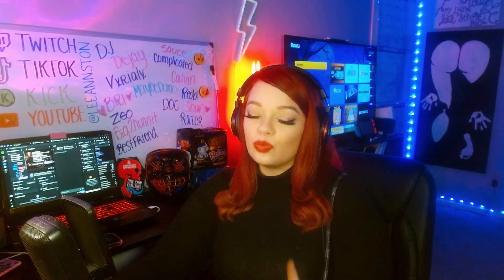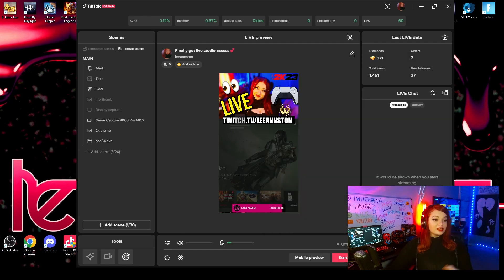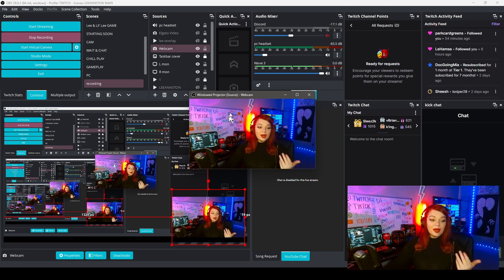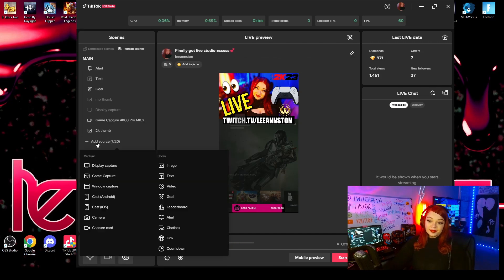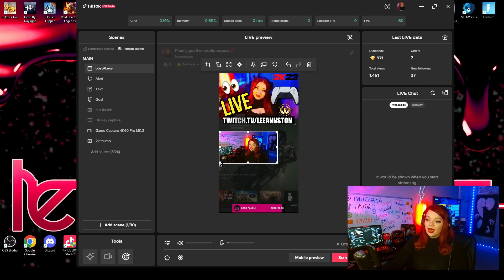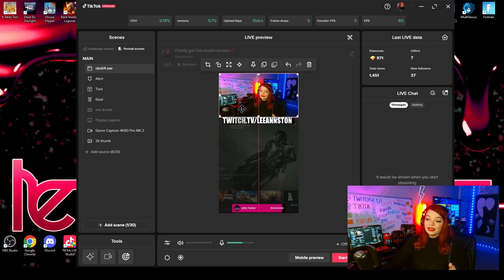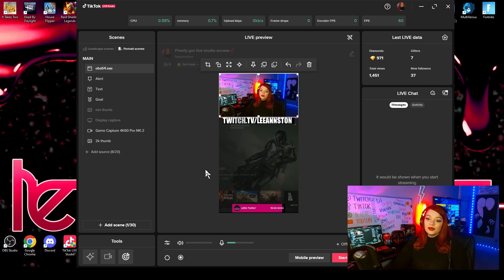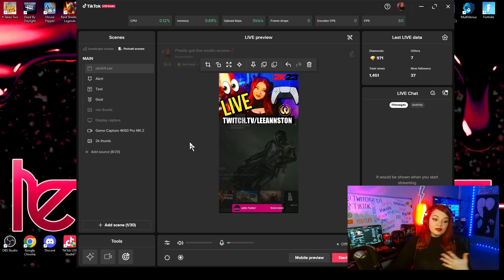ONE CAM MULTIPLE OUTPUTS- How to MULTISTREAM with only ONE webcam! OBS/TikTok Live Studio/Discord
0:00 - INTRO
0:44 - HOW TO SET UP WEBCAM IN OBS
1:20 - HOW TO ADD WEBCAM TO TIKTOK LIVE STUDIO/OTHER PROGRAM
2:04 - OUTRO

**YOU CAN SHARE YOUR CAM IN MOST OTHER PROGRAMS, JUST SHARE THE WINDOWED PROJECTOR SOURCE RATHER THAN THE CAMERA**